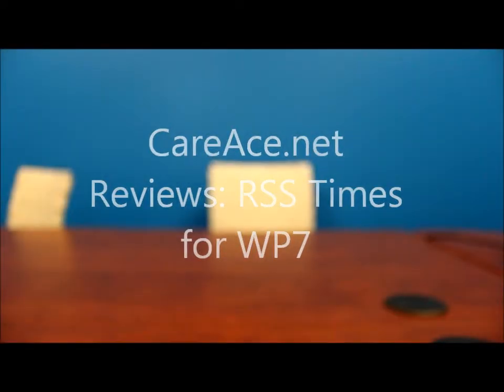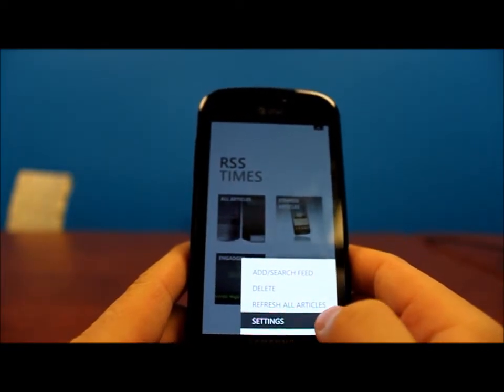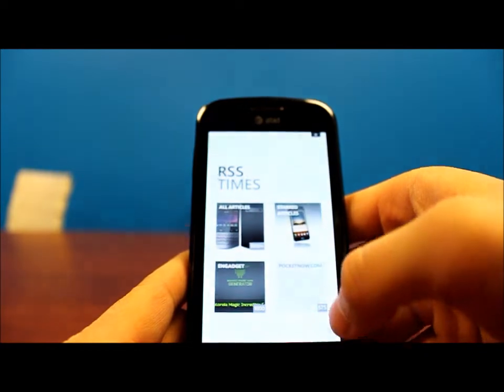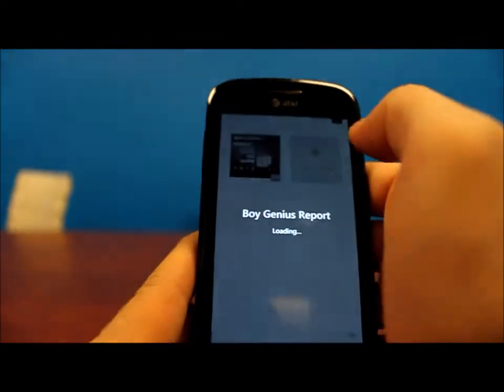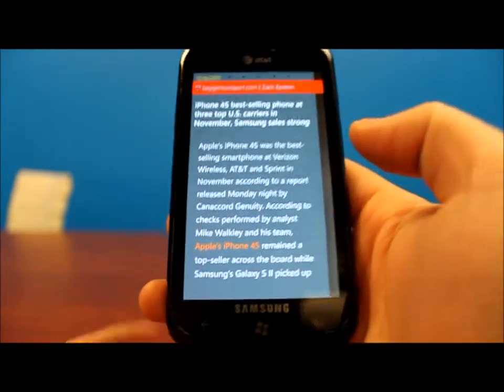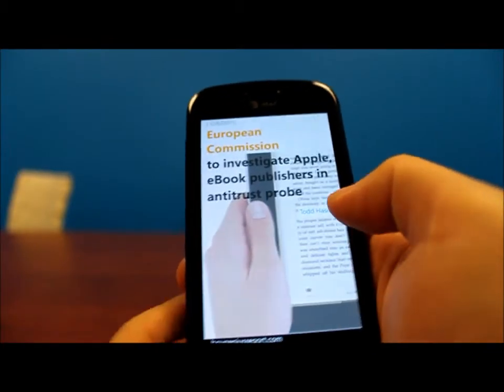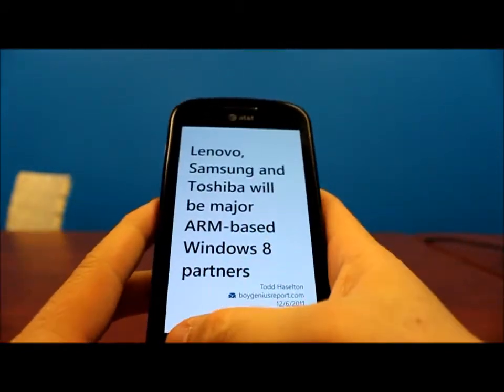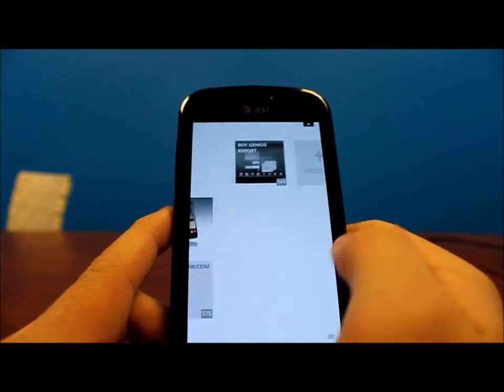RSS Times app review for Windows Phone 7 Mango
review and guide to RSS Times for Samsung windows phones